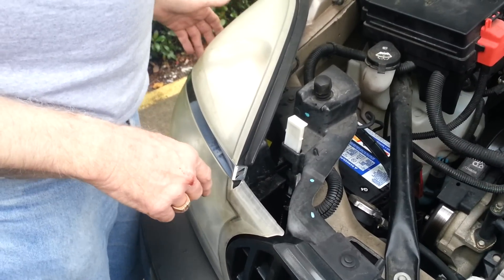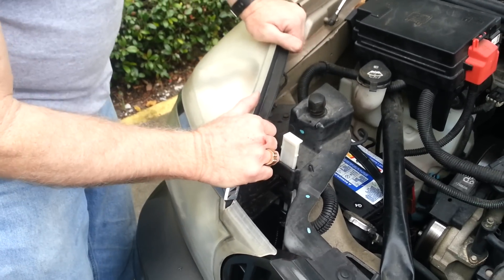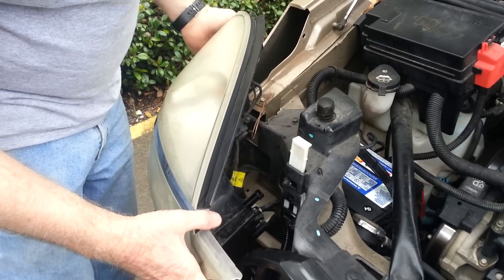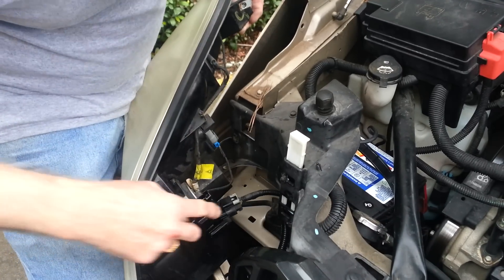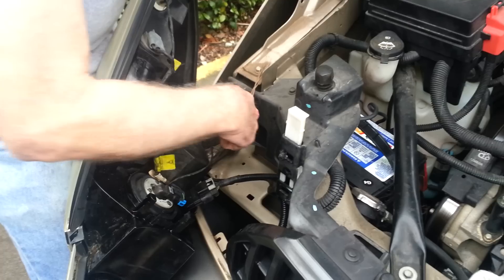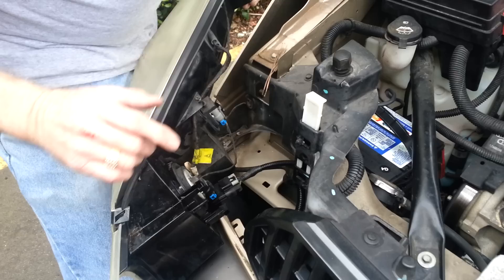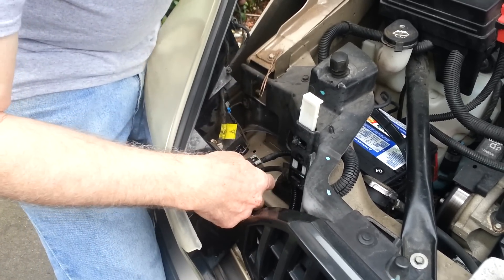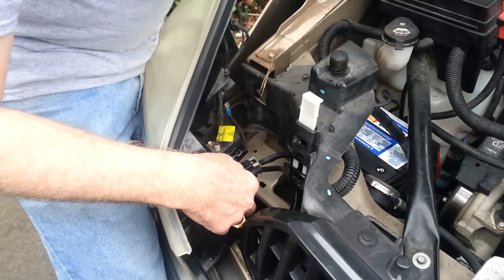Buick Rendezvous Headlamp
Buick Rendevous headlamp assembly  removall